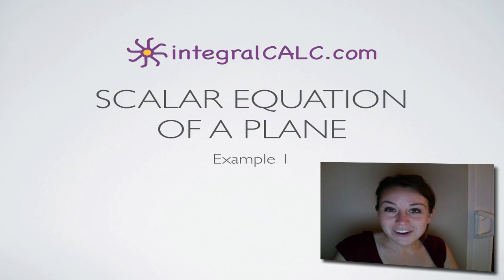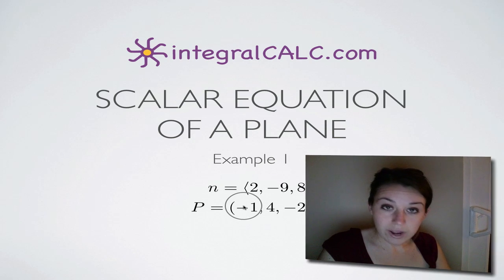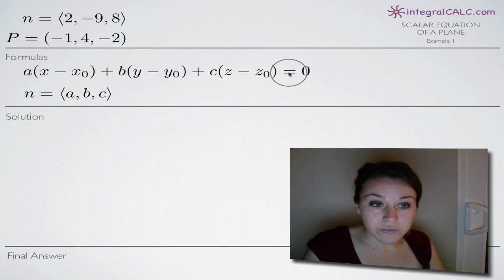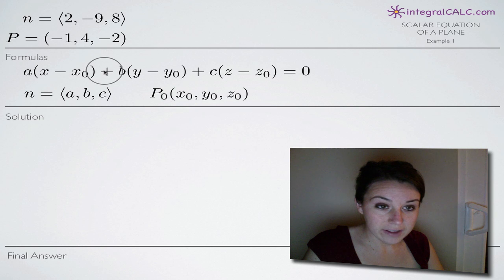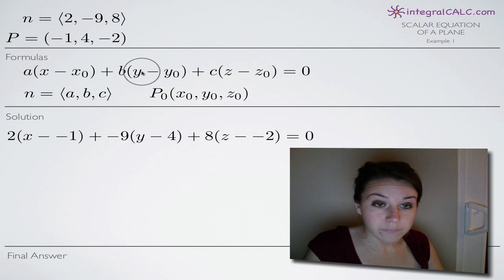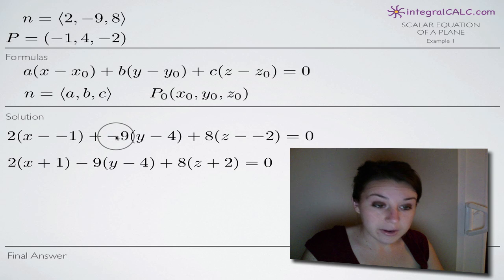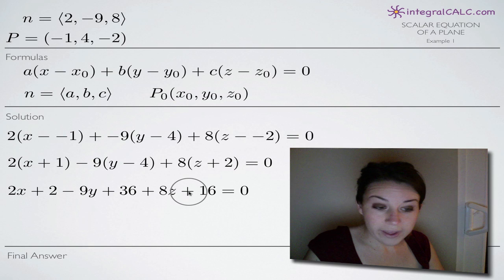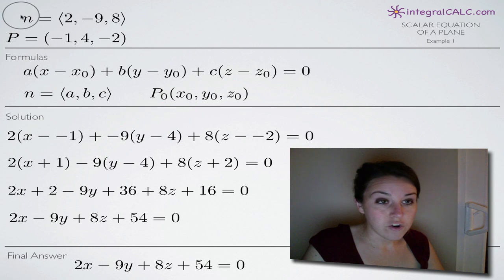Scalar Equation of a Plane (KristaKingMath)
Scalar Equation of a Plane calculus example.